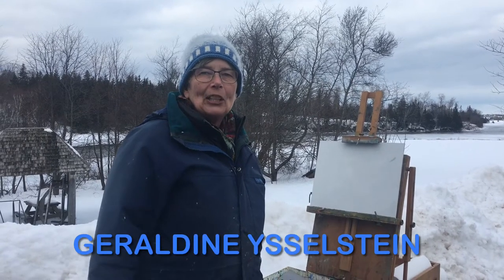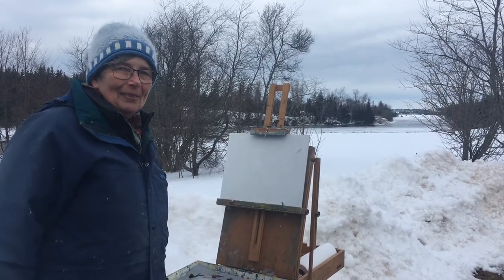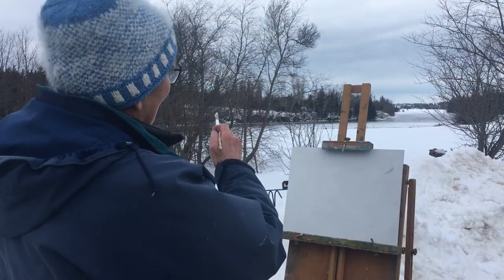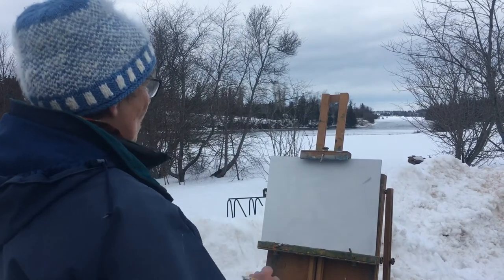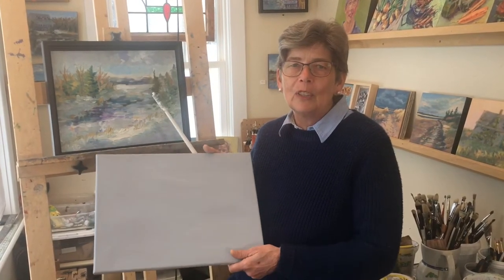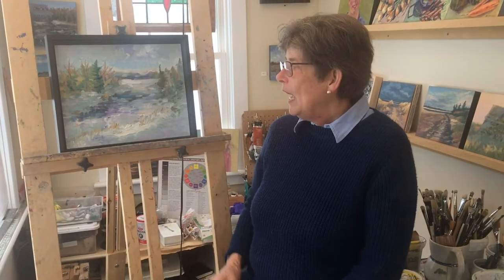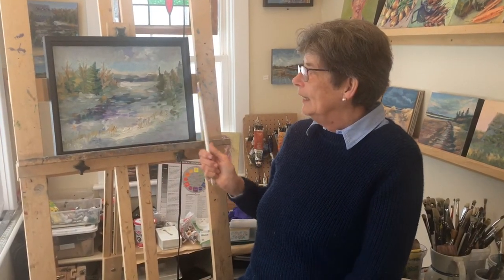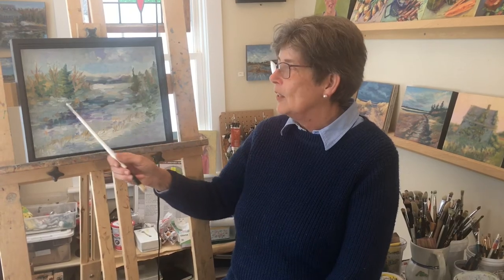CLYDE RIVER NEW GLASGOW Prince Edward Island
This video is an outdoor painting of the Clyde River in New Glasgow, Prince Edward Island.